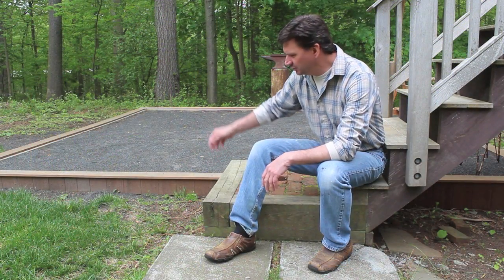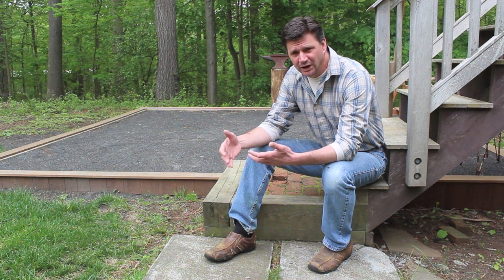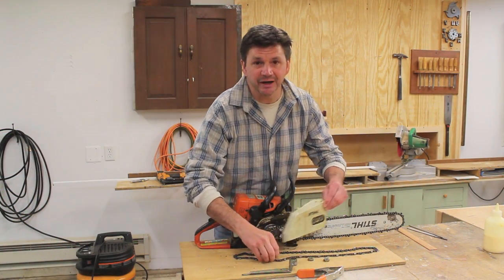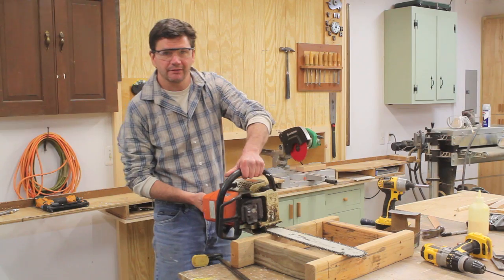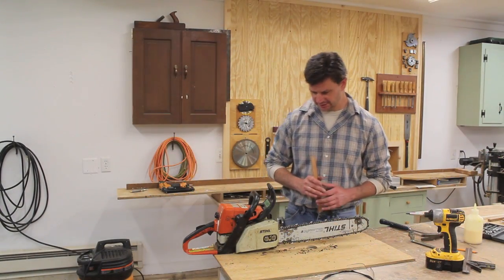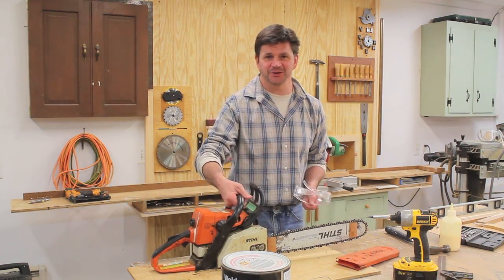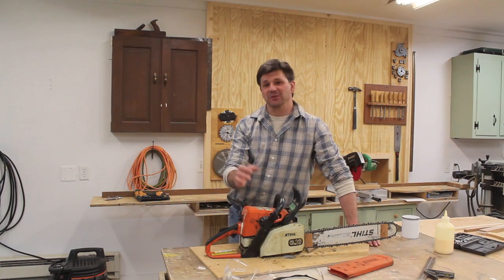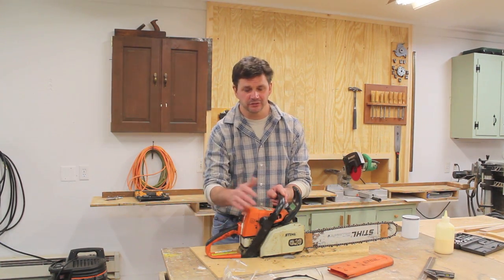How to make a level cut with a Chainsaw - creating outdoor workspace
This video will show you how to make a level and straight cut with a chainsaw.   I use the chainsaw to cut an old telephone pole to the right height so I can use it as a pedestal for an anvil for welding projects.   It worked out really well so check out the how to and basic tools you'll need make a clean and level cut with a chainsaw.